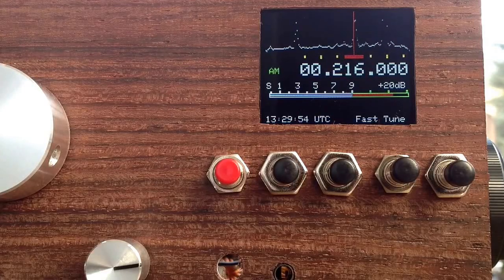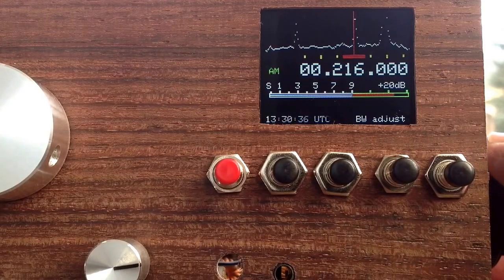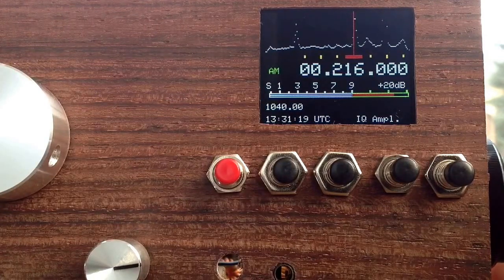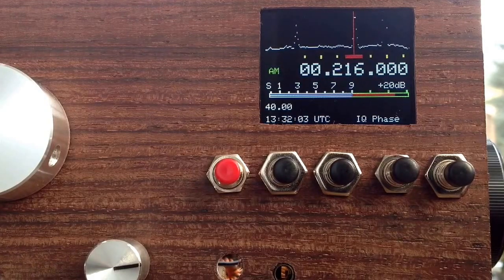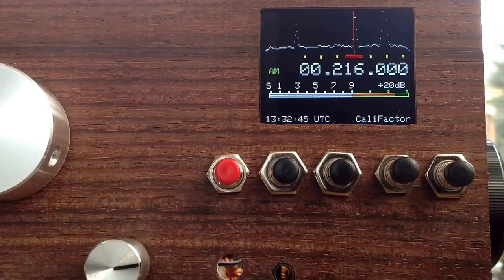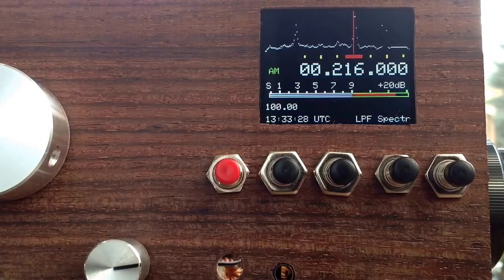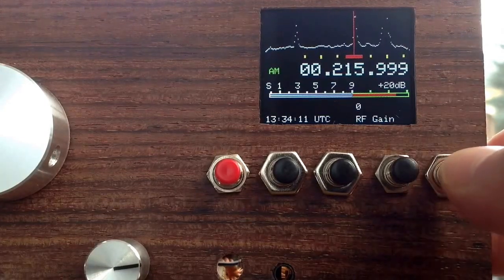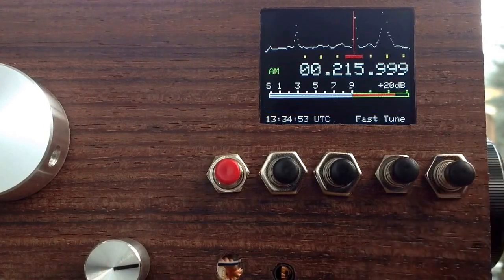Teensy SDR Receiver by DD4WH - #4 menu options explained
Software Defined Radio with QSD hardware and Teensy 3.1 microcontroller. Basic design by Rich Heslip, software modified and features added by DD4WH.
The radiostation on 1053kHz is Radio Iasi, Roumania